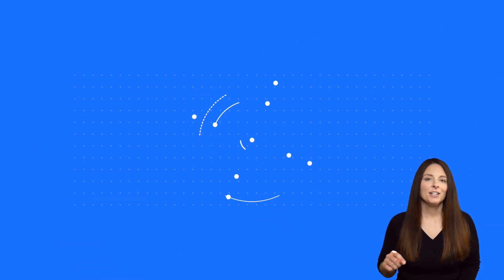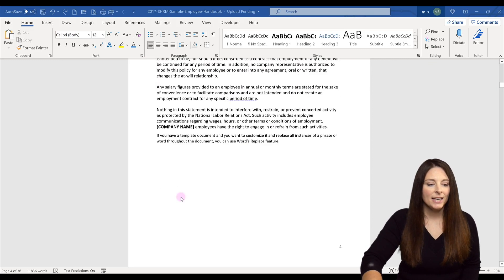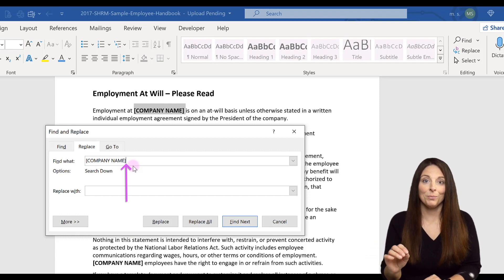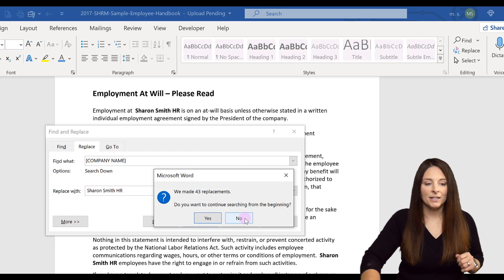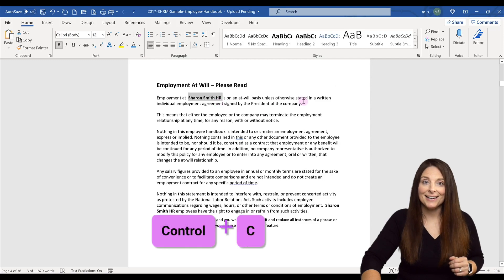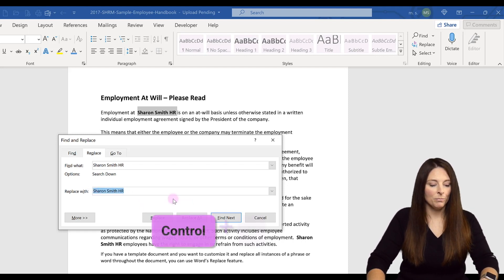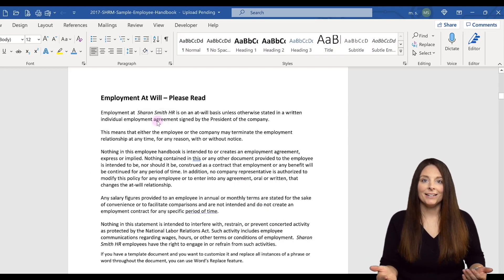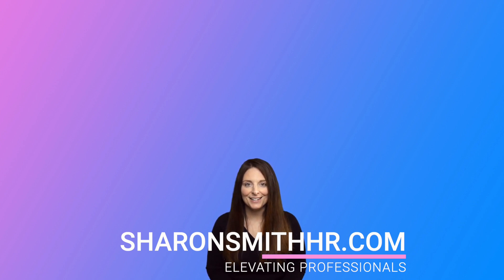Using Find & Replace in Word and Change Text Formatting with Find & Replace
How to update words, phrases, and formatting that appear multiple times throughout your document quickly & easily using Find & Replace in MSWord. In addition to updating a particular word or phrase that appears throughout your document, you can also use the Replace feature in Word to change the font formatting of that word or phrase that exists in multiple places throughout your document. This video shows how you can use keyboard shortcuts on the Replace tab so you can save lots of time and effort in making format updates in your document.